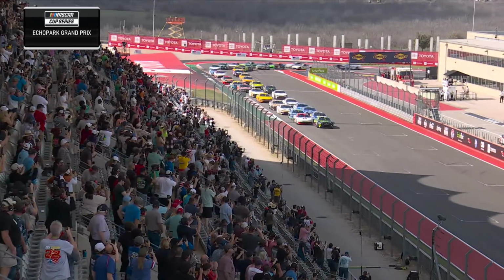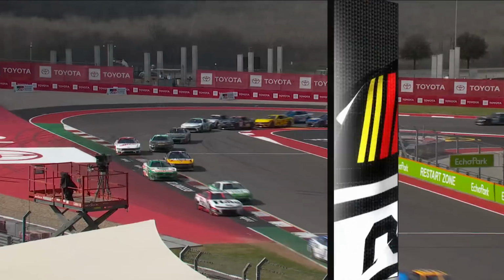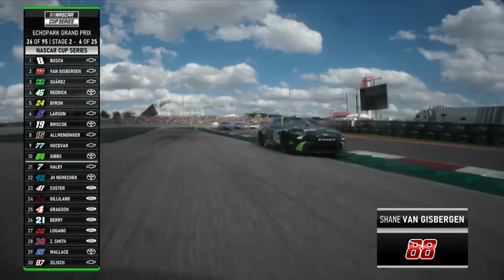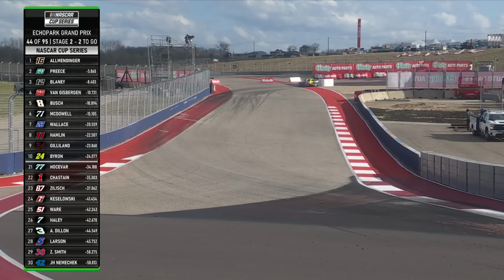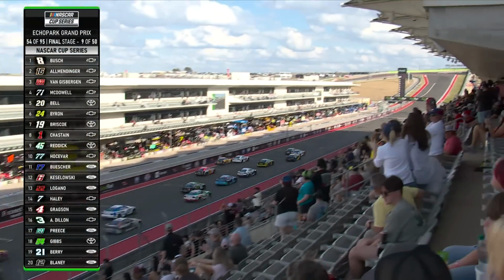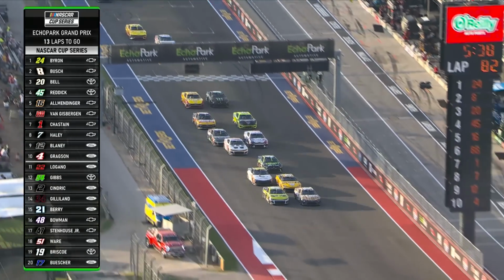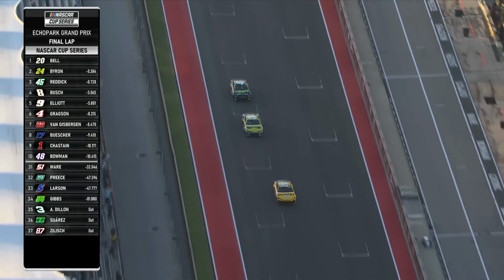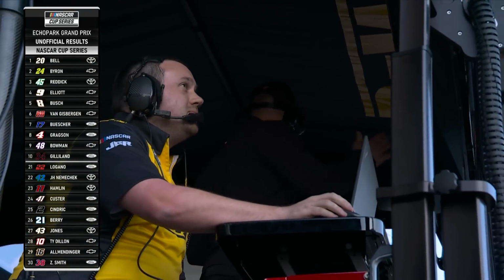NASCAR Cup Series 2025: EchoPark Automotive GP | EXTENDED HIGHLIGHTS | 3/2/25 | Motorsports on NBC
Relive all the high-octane action from the NASCAR Cup Series EchoPark Automotive Grand Prix at Circuit of the Americas.

NBC Sports — the home of motorsports — features unparalleled motorsports programming, fueled by the network’s media rights agreements with NASCAR. NBC Sports has motor sports coverage spanning NASCAR, Monster Energy AMA Supercross, Pro Motocross Championship, SuperMotocross World Championship, IMSA, and the Dakar Rally.

NBC Sports is the official home of the final 14 NASCAR Cup Series races, including the Playoffs and the NASCAR Cup Series championship, with a seven-year partnership beginning in 2025. NBC Sports’ NASCAR programming also includes races from NASCAR’s regional touring series; annual events such as the NASCAR Hall of Fame induction ceremony; and original programming across NBC Sports platforms.